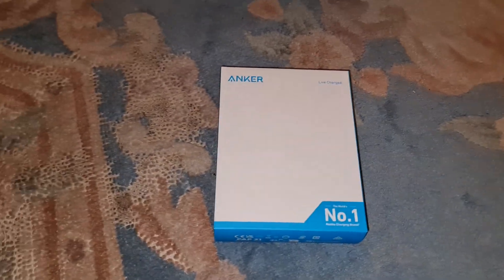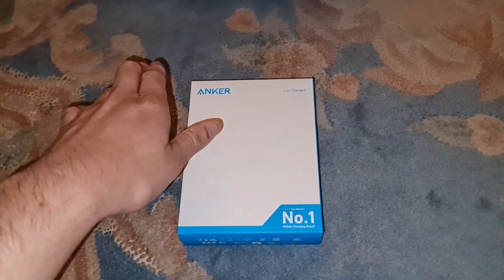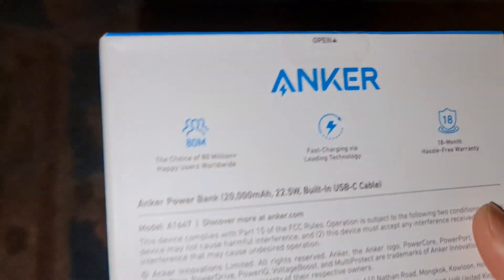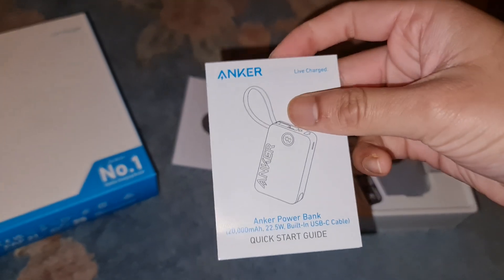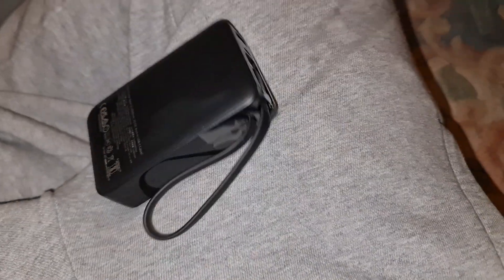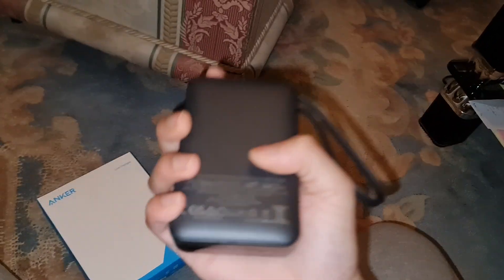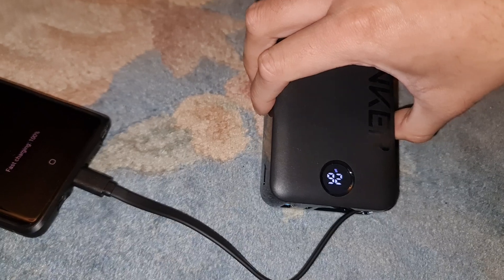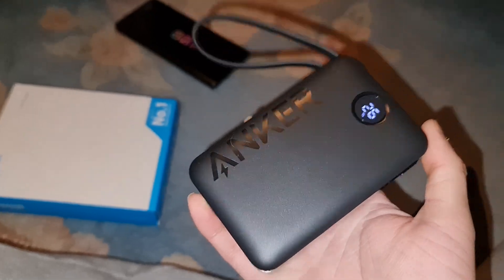Anker A1647 22.5W 20000mAh Powerbank Unboxing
In this video we will be unboxing the Anker A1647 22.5W 20000mAh Powerbank

Unbeatable Power On the Go: Keep your devices charged for days with 20,000mAh of power. Charge an iPhone 14 up to 4.3 times, or an iPad Pro 12.9" over 1 time—ideal for when you're on the move.

22.5W FAST-Speed Charging: With 22.5W Fast charging, you can enjoy the convenience of having your devices fully charged in no time, so you can get back to work or play.

Charge 2 Devices At Once: Comes equipped with 1 USB-C and 1 USB-A port, allowing you to charge two devices simultaneously.

Compact and Convenient: Anker A1647 Power Bank is designed with your convenience in mind. It's super compact, lightweight, and easy to hold, making it the perfect companion for travel or everyday use.

What You Get: Anker A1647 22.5W 20000mAh Powerbank, welcome guide, our worry-free 18-month warranty, and friendly customer service.